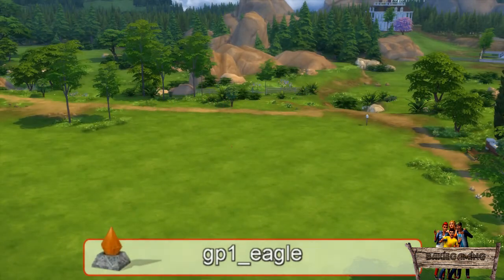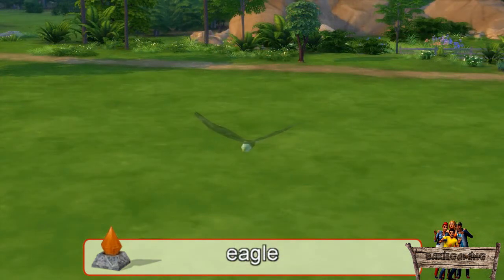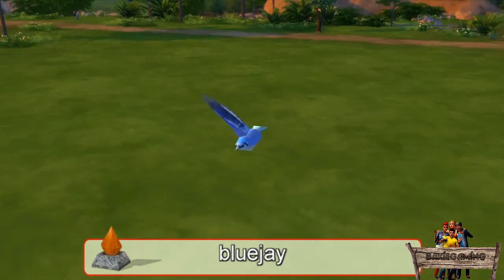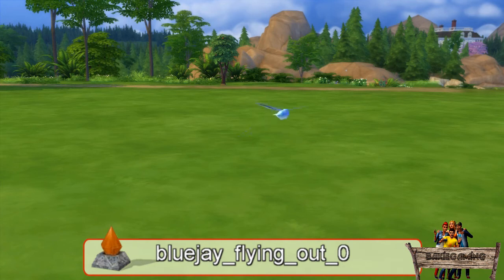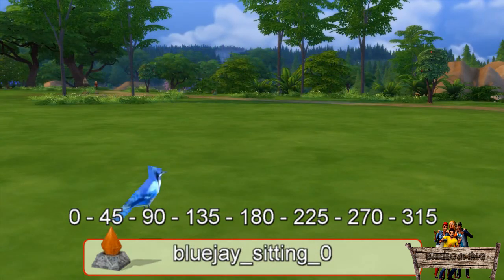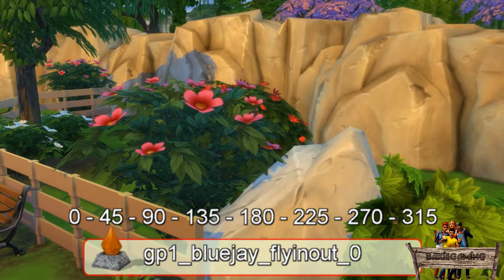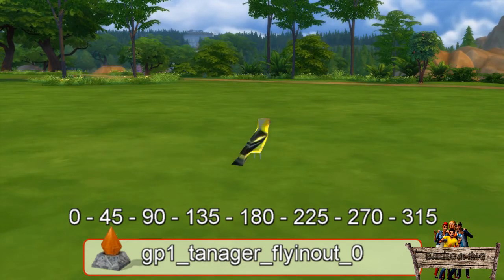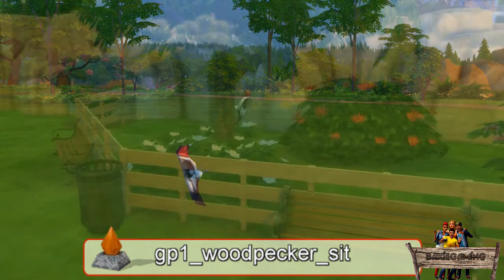The Sims 4 Effect Player - Episode 2 - Bird Effects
Hello and welcome to BakieGaming.
In this new Series about the The Sims 4 Effect Player that has been made by Andrew from the Sims 4 Studio Forum, I will show you many of the different animations that can be shown with this Effect Player.
In this episode I will show you all kinds of bird effects and some tips on how to place them to make it more realistic.

In all episodes, except for Episode 1, I will show you different effects which you can play with the effect player and some tips and tricks on how to use them in game.
Each episode will have a specific theme. Epsiode 3 will be about all kinds of effects involving pigeons for example.

The Sims 4 Effect Player that has been made by Andrew from The Sims 4 Studio, can be downloaded here:

If you have any question, please place them in the comments below and I will try to answer them.
(If I'm not able to answer your comment, I will send a PM to your channel explaining you how to fix this)
Tips and/or constructive criticism for my next videos, are welcome in the comments too!

You can also find The Sims 4 Tutorials, Custom Content made by me and more Effect Player Episodes on my channel and I will be making more videos over time to all Playlists.

CREDITS:
• De Sims 4 made by EA
• The Sims 4 Effect Player made by Andrew for TS4S Forum.
• Avid Studio made by Avid